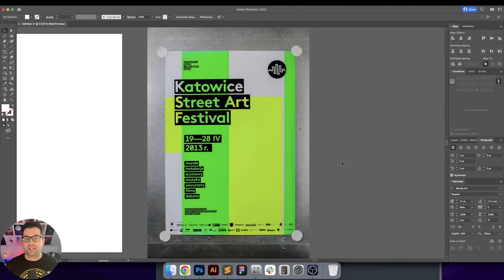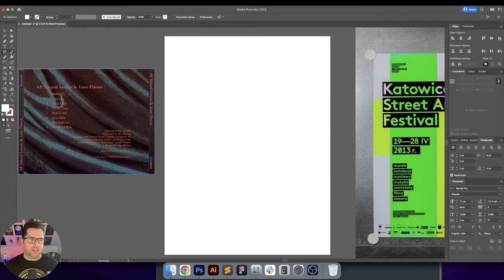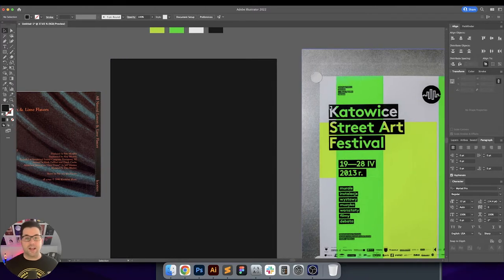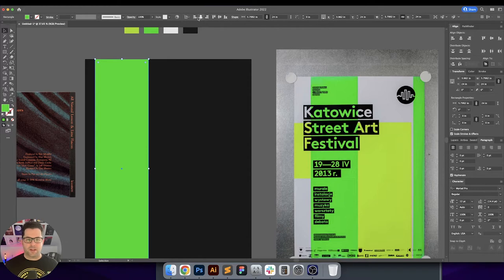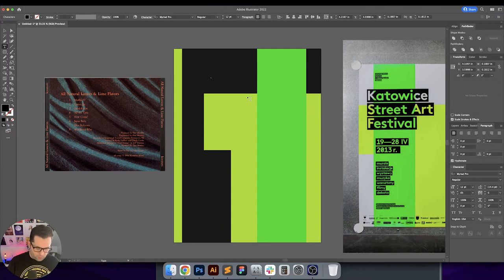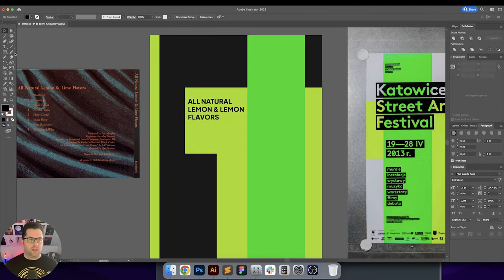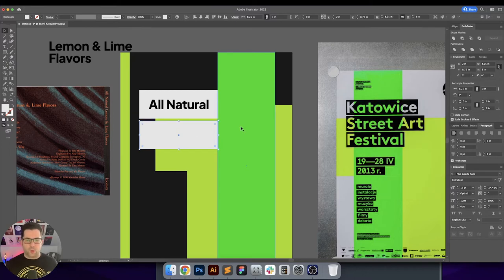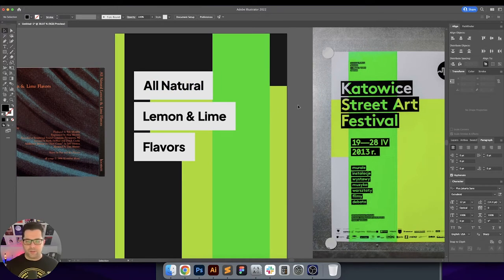Making A Shoegaze Poster - All Natural Lemon & Lime Flavors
In this video, I'm adapting a poster I found on Pinterest into the 1996 self-titled release from All Natural Lemon & Lime Flavors. Great album, definitely give it a listen!

You all spoke up and I listened. More shoegaze videos coming soon!